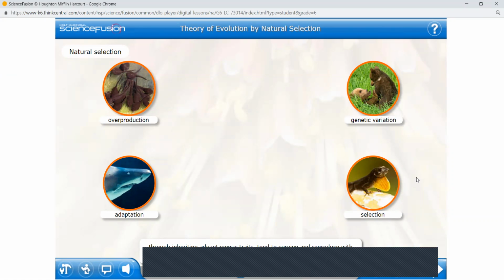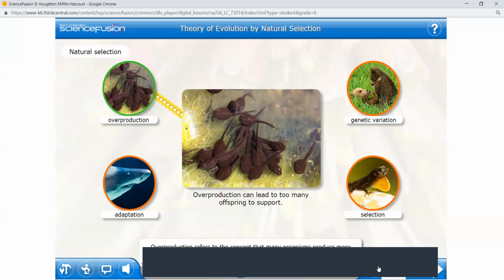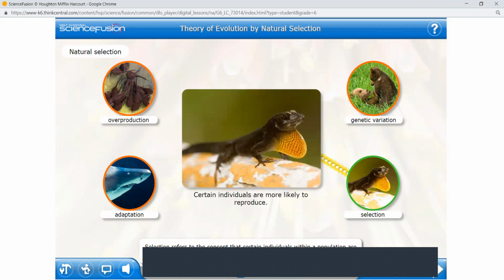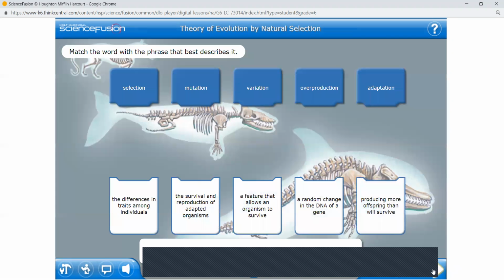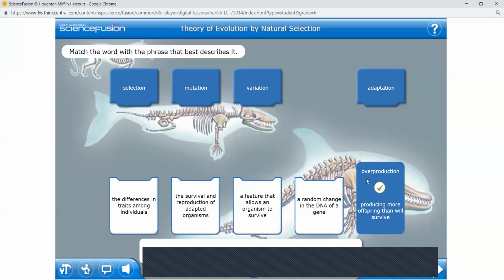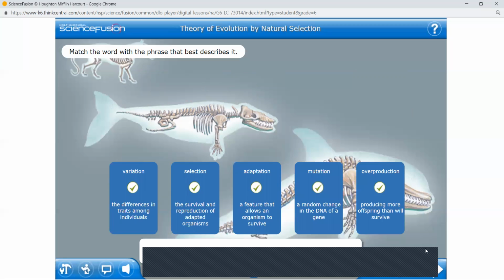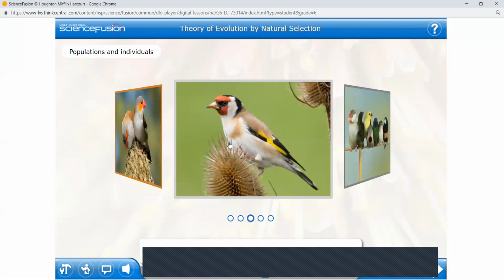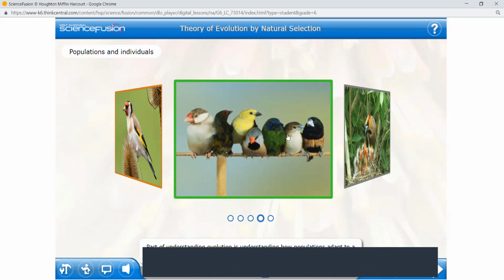theory of evolution